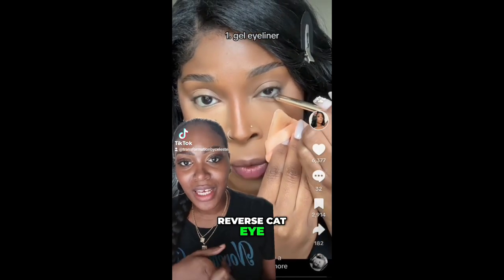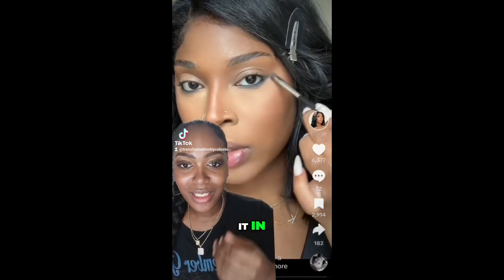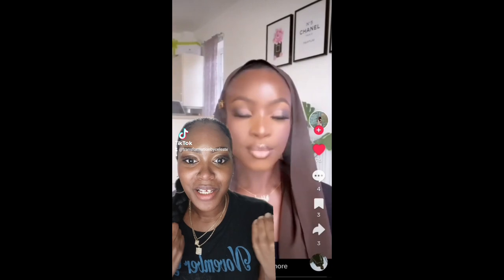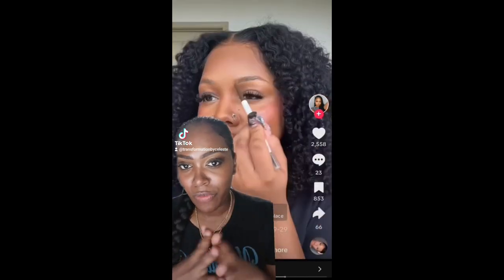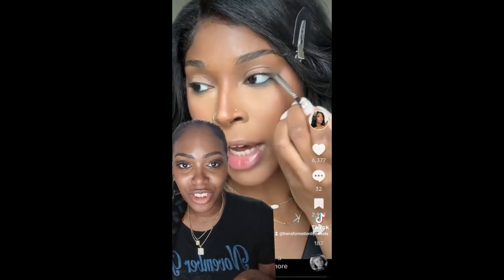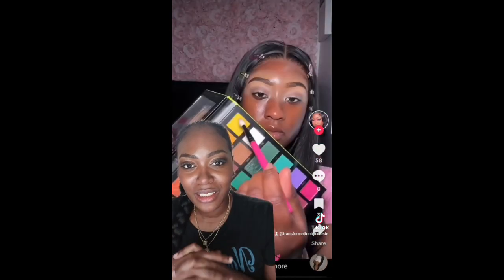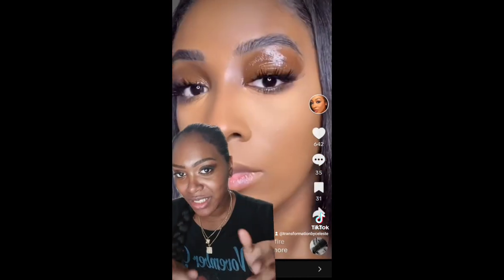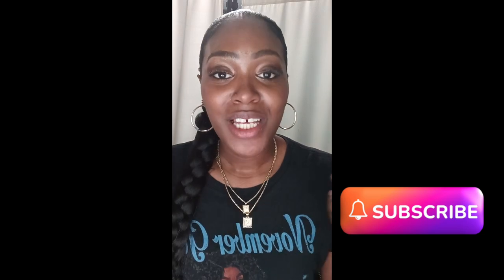"2024's Hottest Makeup Trends: From Runway to Real Life 💄"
Discover the hottest beauty trends for 2024 and the talented content creators who brought these looks to life! From bold makeup styles to innovative beauty hacks, this video dives into the fun and creative trends that are taking the beauty world by storm. Whether you’re looking for inspiration or just curious about what’s new, these trends are sure to spark your interest. Watch now to see the must-try looks and learn which creators are leading the way!"BeautyTrends2024,
Credit

Dolphin Skin"
Trend: Ultra-glossy, wet-looking skin that mimics the smooth, shiny surface of a dolphin.

Underpainting" Technique
Trend: A contouring method where contour, blush, and highlighter are applied before foundation for a more natural, blended look

Reverse Cat Eye
Trend: Instead of the classic cat eye on the upper lash line, this trend involves applying the winged liner to the lower lash line for a more modern, edgy look.
Content Creator: Hindash - Makeup artist and content creator Hindash brought this trend into the spotlight with his tutorials that feature precise, artistic makeup.

Pastel Eyeshadow
Trend: Soft, pastel colors like lavender, mint green, and baby blue for a dreamy, whimsical eye look.
Content Creator: Sydney Morgan - Known for her creative and colorful makeup, Sydney Morgan frequently showcases pastel eye looks on her social media platforms, inspiring a surge in this trend.

Glossy Lids and Lips
Trend: High-shine, glossy finishes on both eyelids and lips for a fresh, dewy appearance.
Content Creator: Patrick Ta - Celebrity makeup artist Patrick Ta has been a huge proponent of this glossy trend, often featuring it in his glamorous looks on clients like Gigi Hadid and Shay Mitchell.